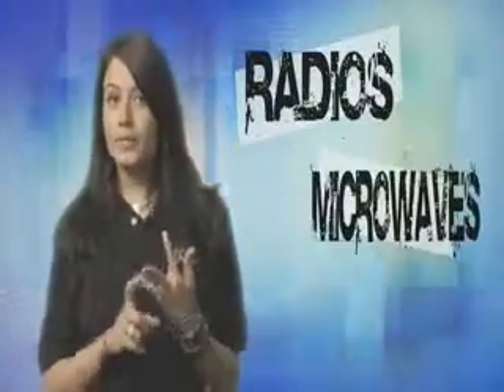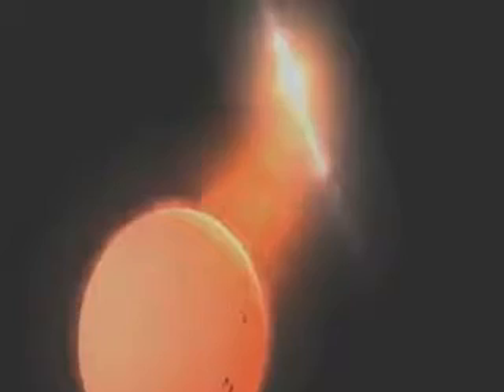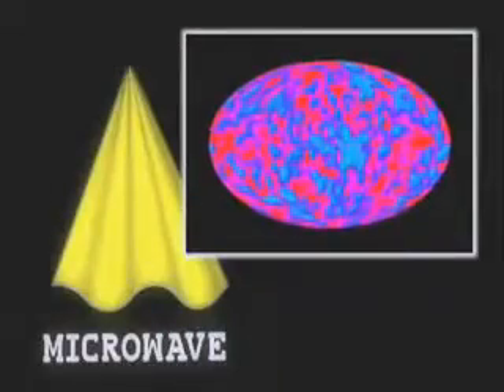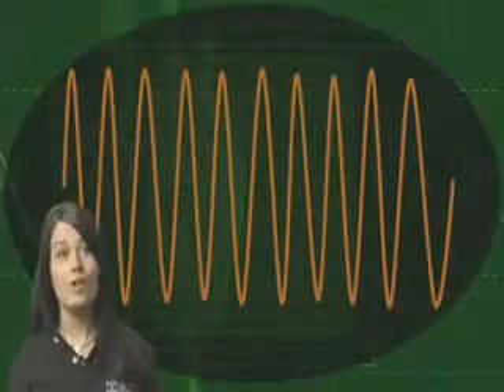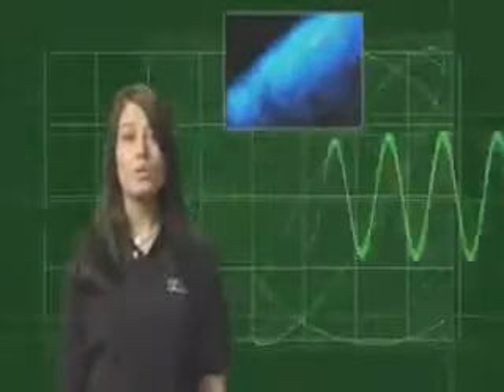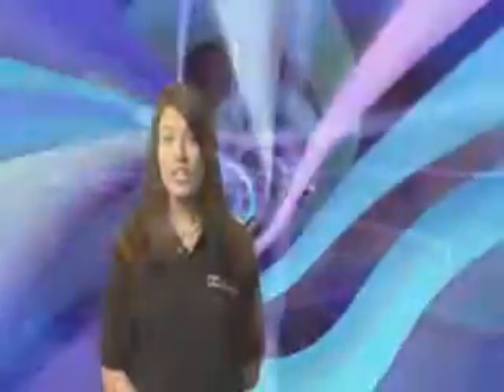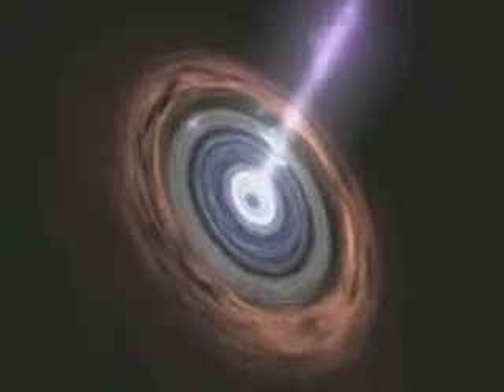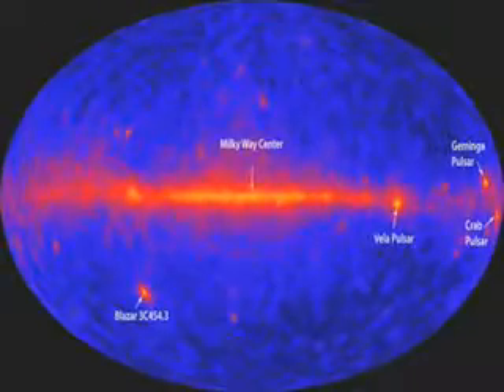NASA - Fermi2 SD